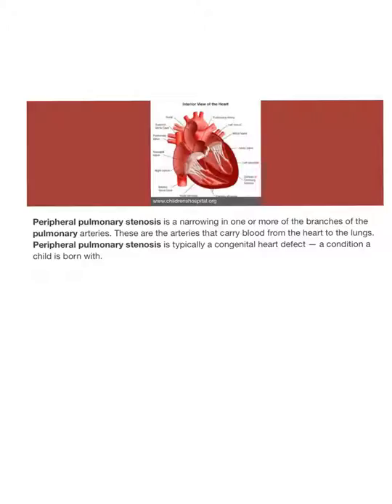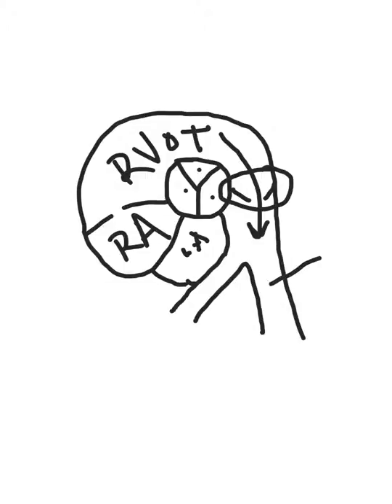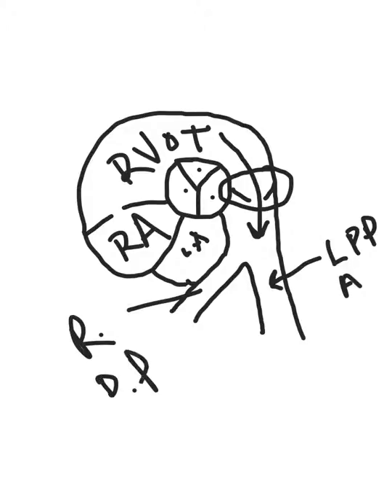Peripheral Pulmonary Stenosis-PPS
Module covering pps and how to approach displaying it during an echocardiogram. Where the defect is, how to correctly sample for a maximum pressure gradient, and a quick explanation of color flow Doppler. Although PPS is not usually a significant defect, it has to be watched with follow up echocardiograms.